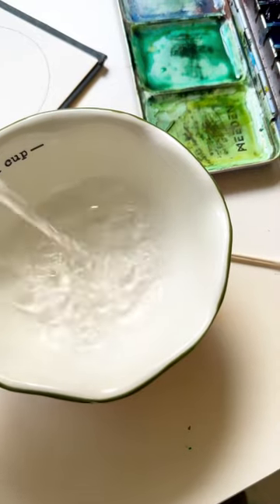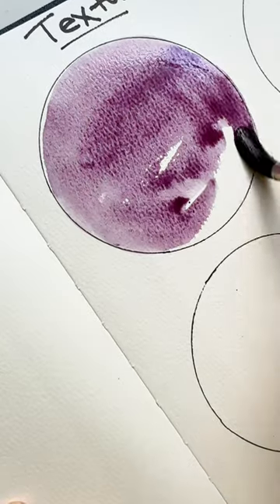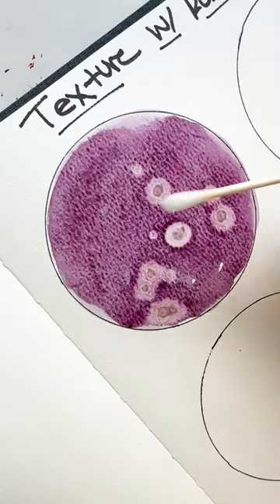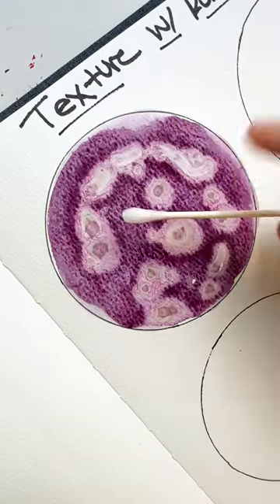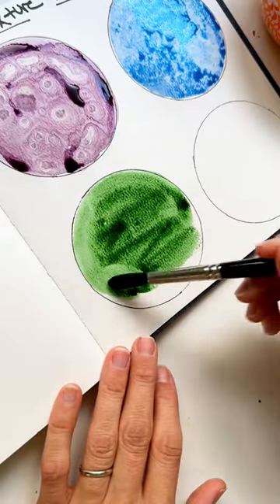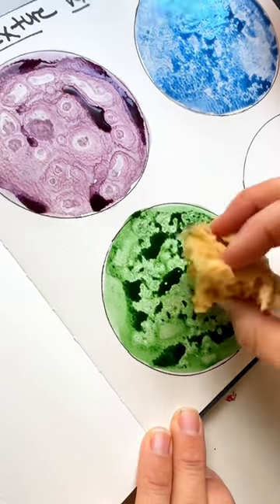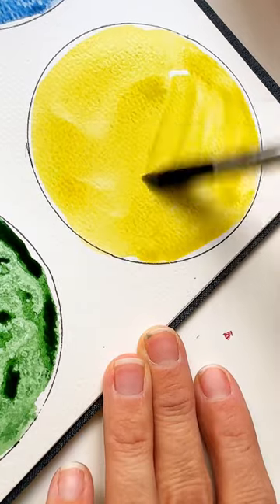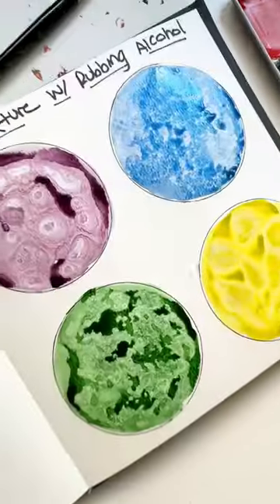4 ways rubbing alcohol can add texture to your watercolor paintings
4 ways rubbing alcohol can add texture to your watercolor paintings. To paint this texture, you will need rubbing alcohol and your other painting supplies. Such a fun experiment that even kids will adore! Which one is your favorite?